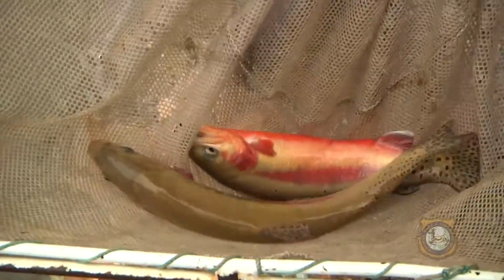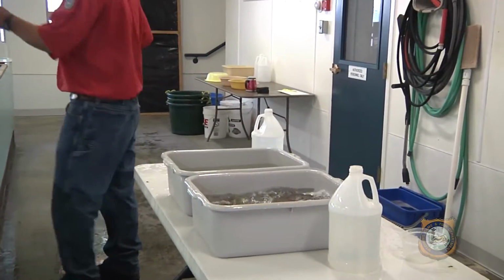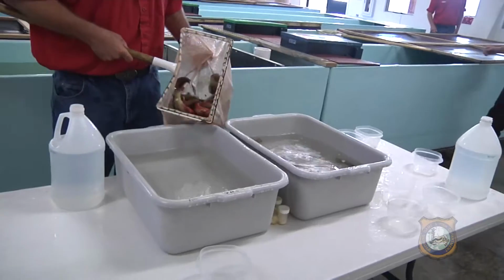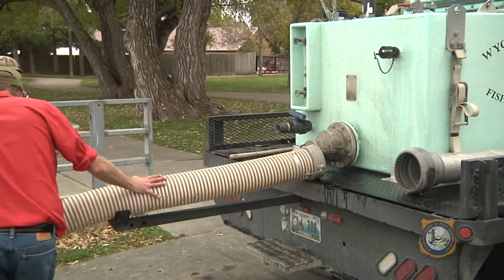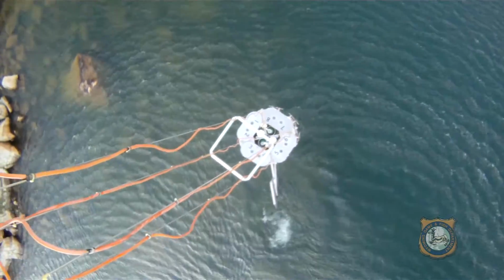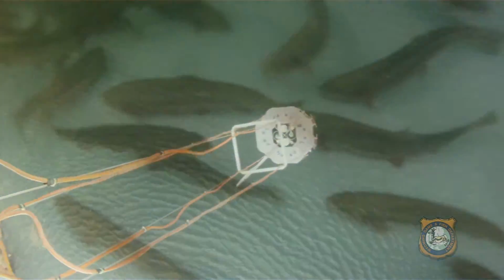Golden Trout Spawning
Wyoming’s golden trout are a prized catch for a lot of anglers, due to their impressive color, remote locations, and indifference to angler’s offerings.  But a success story in northern Wyoming is bringing some of these fish closer to home.